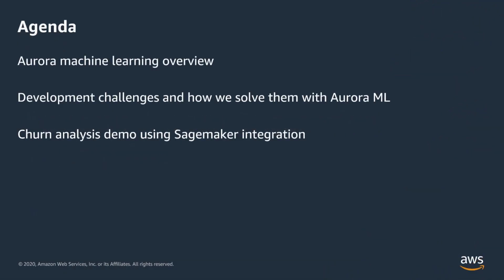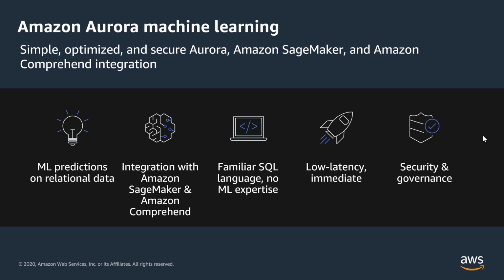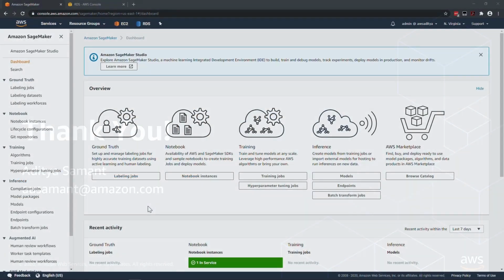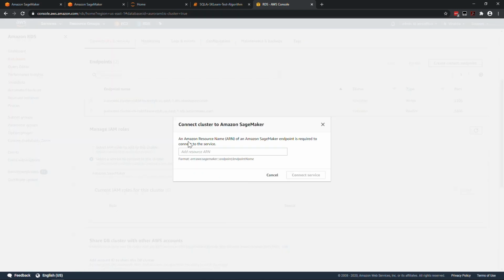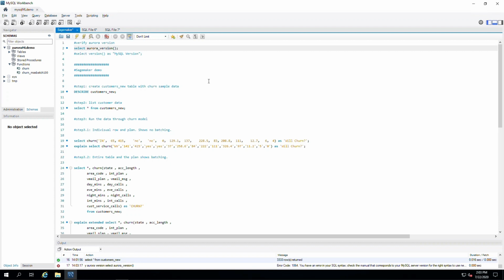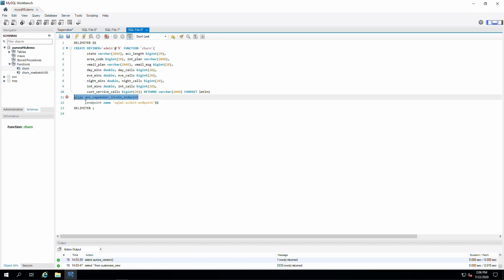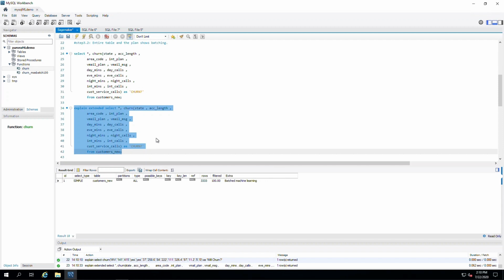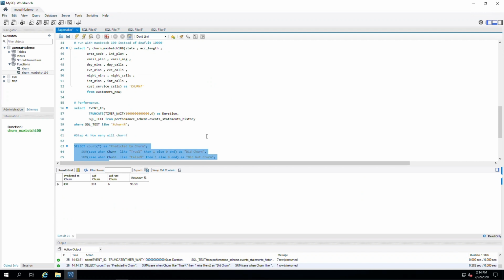Amazon Aurora Machine Learning – SageMaker Integration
Learn how you can turn relational data into insights using Amazon Aurora and it's integration with Machine learning. In this video, you will learn how to take existing data in your relational database and enrich it using Amazon Sagemaker. We will discuss how this integration works, the different prerequisites, and how to configure it. We will also see a demo of churn predictions with the scikit-learn framework, utilizing random forest classifier. All by running simple SQL queries!

If you would like to learn about sentiment analysis using Amazon Aurora integration with comprehend, please take a look at the previous video in this series.

We encourage you to try this yourself by visiting our hands on Aurora labs

Learn more about Amazon Aurora Machine Learning integration by reading the user guide